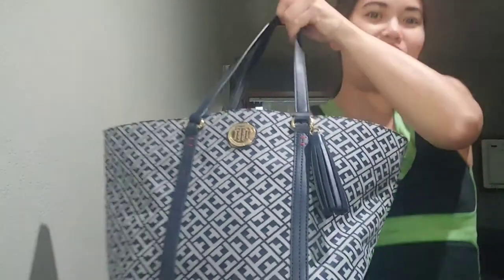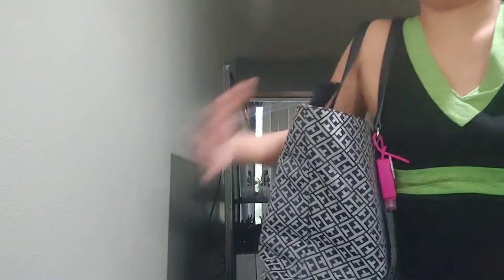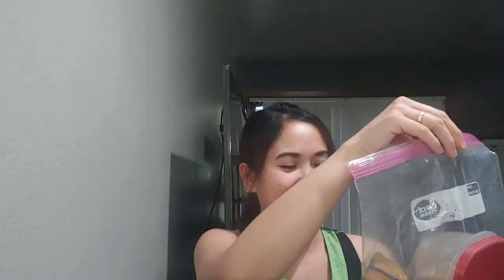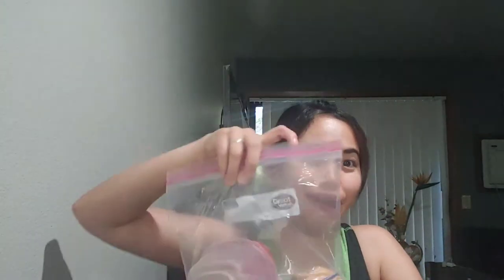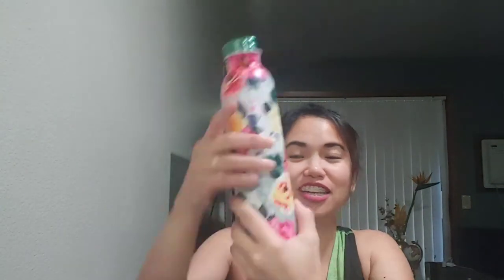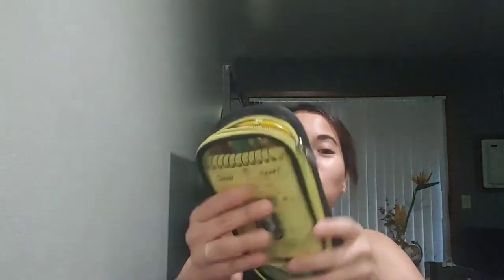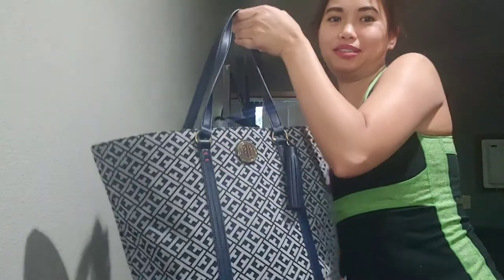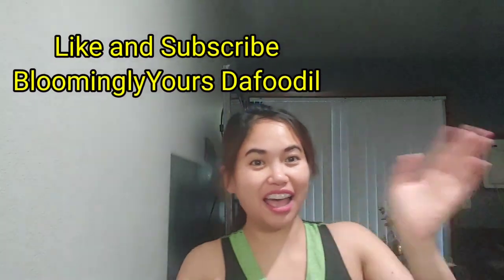What's inside my work bag aside from wallet and car keys...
Tommy Hilfiger work bag-working as RN in America. work bag essentials